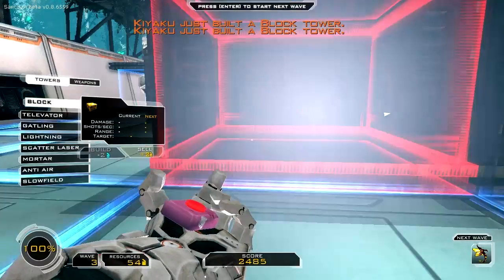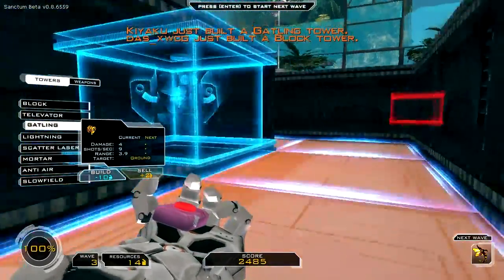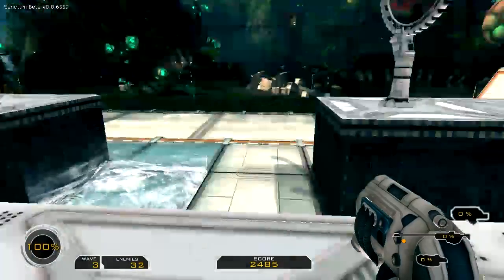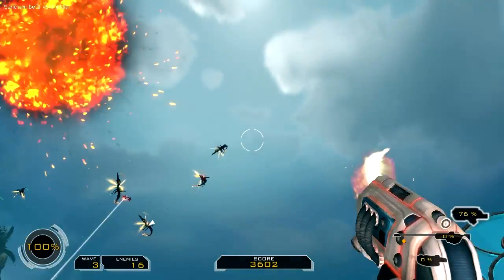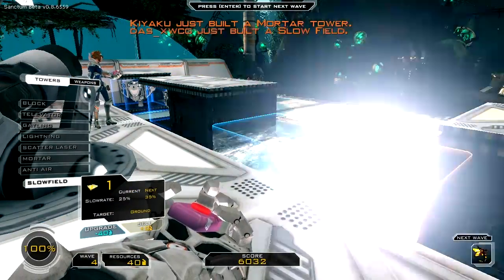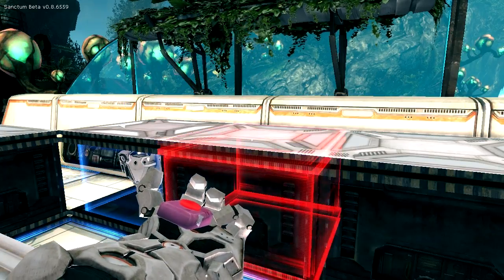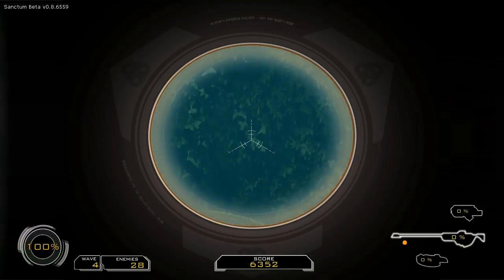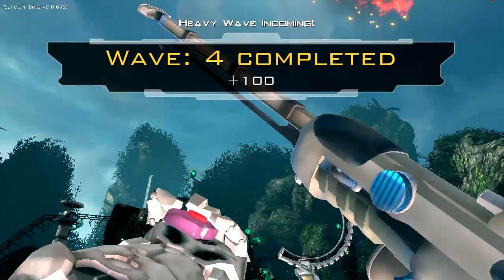[PC015] Sanctum Beta Review - Part 2 of 3 - Cam: SeriousCreeper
We take Sanctum for a Beta drive after seeing the trailer!